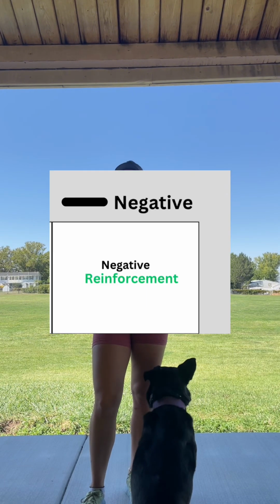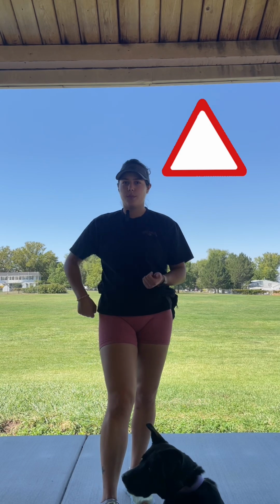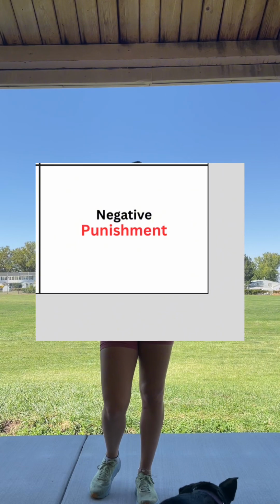Understand how you dog learns | Operant Conditioning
Operant conditioning is part of learning theory.

This means it’s one of the ways in which our dogs learn, and we can use it to our advantage when training.

You don’t have to understand this to the same level as a dog trainer, but understanding the basics will help you communicate with your dog.